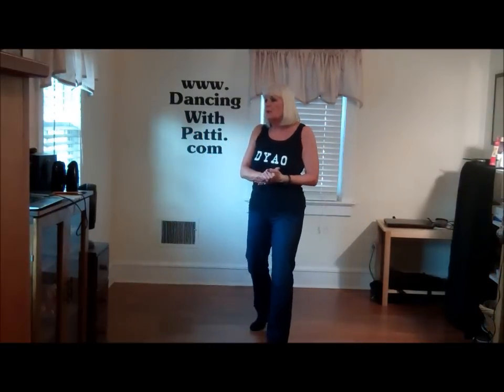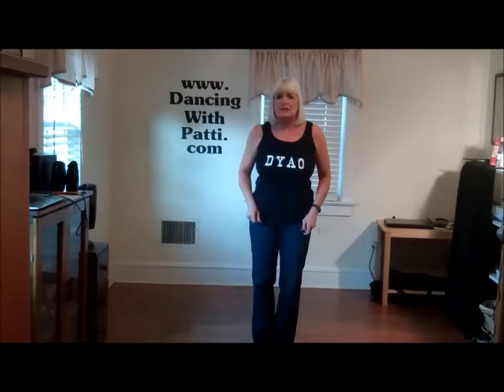Basic Steps: Jazz Box, Kick Ball Change, Rocking Chair, Kick and Point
To connect with Patti, go to her Dancing With Patti facebook page via this